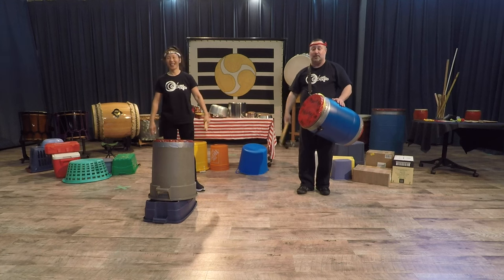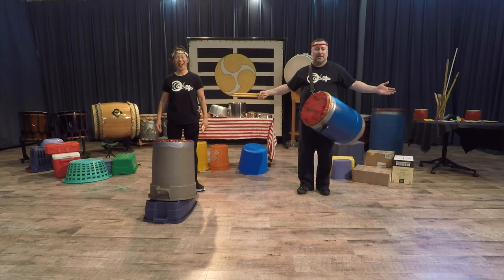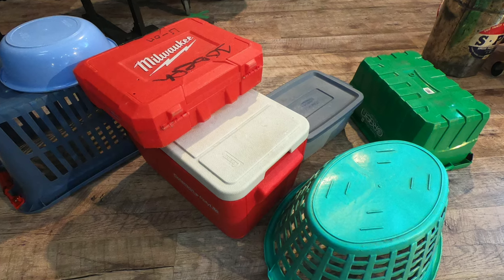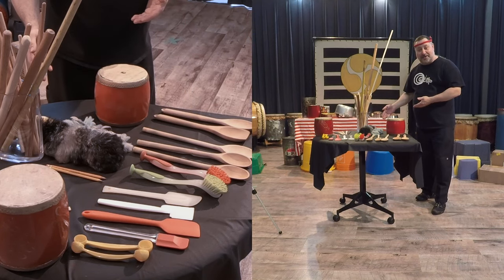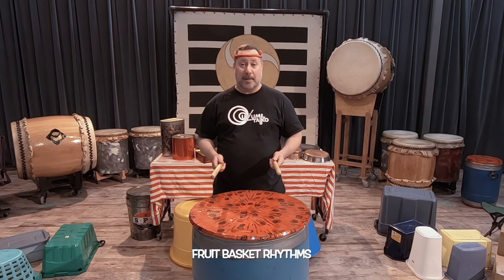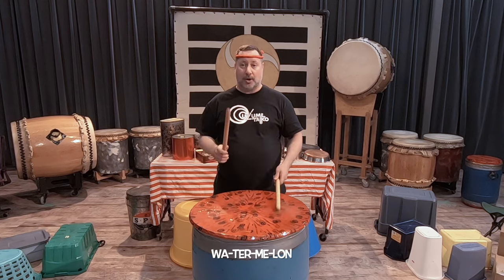DIY DRUMS AT HOME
Bonnie and Jason perform a short song on student taiko drum gear made from a garbage can and a tea barrel. They demonstrate household utensils that can be used as drumsticks and objects that can become drums. They share a "Fruit Basket Rhythms" exercise to get people started on playing rhythms and drum rolls.